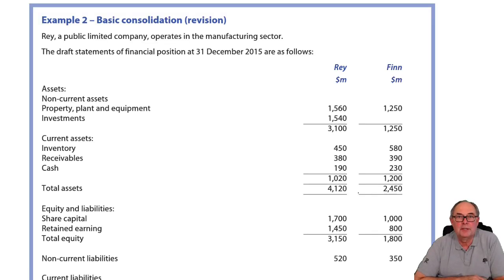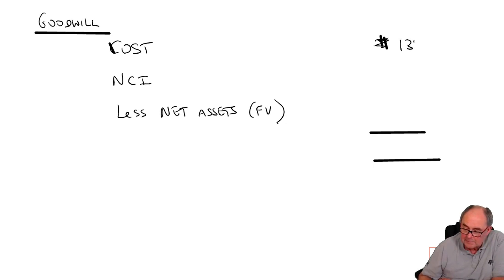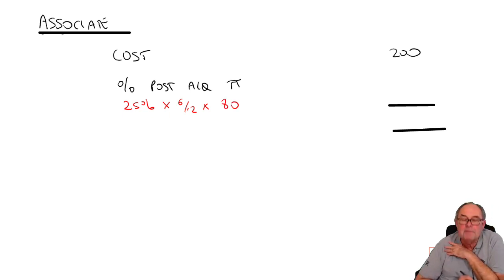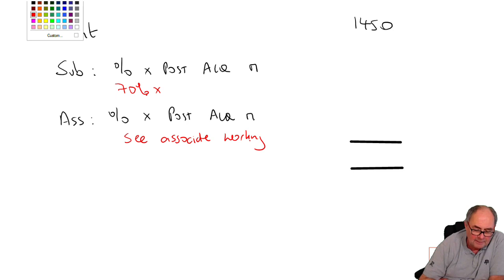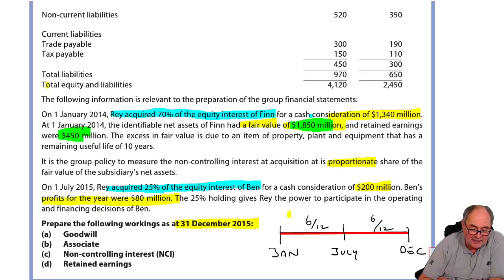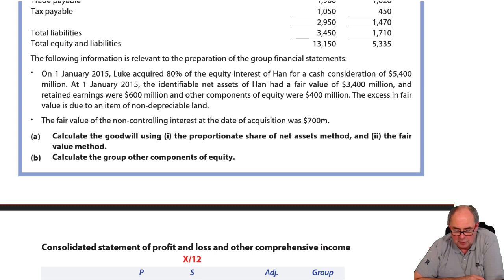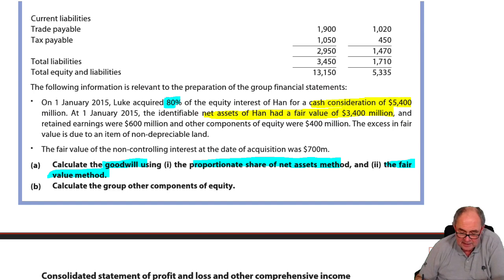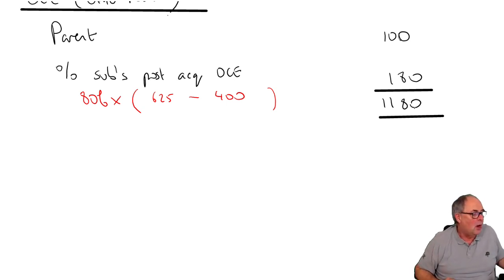Basic group structures – Basic consolidation examples - ACCA SBR